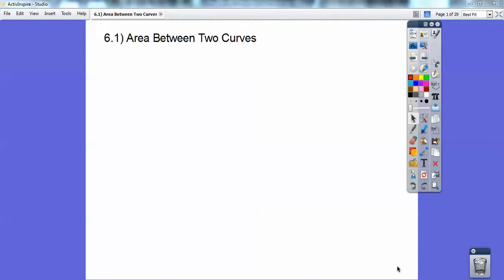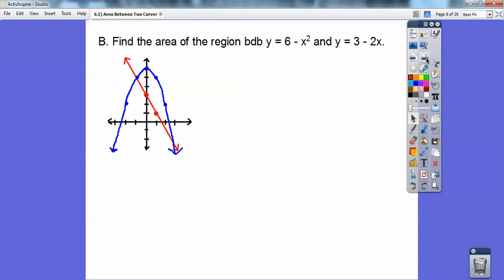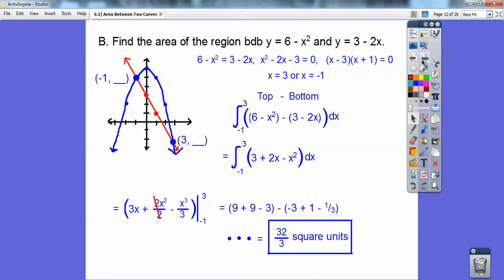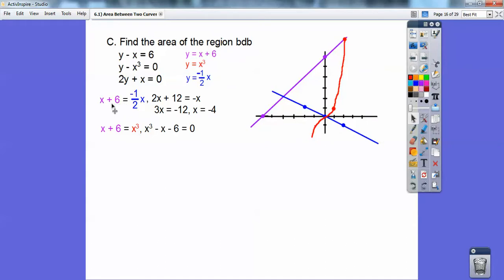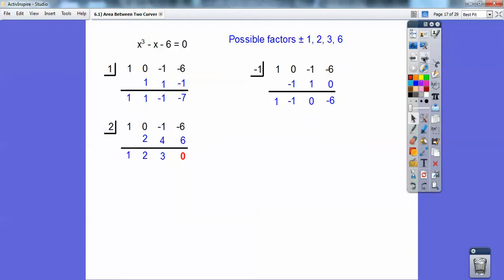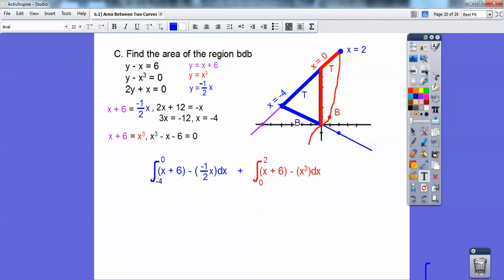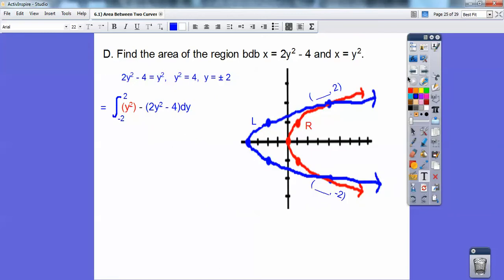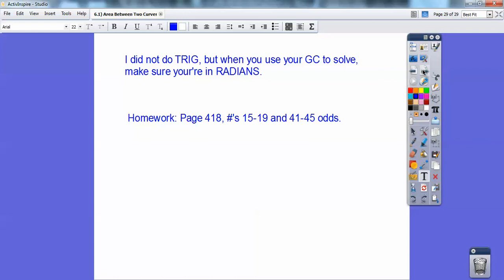Area Between Two Curves - Section 6.1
This Calculus lesson shows you basic integration skills that are between two curves. So you either do top equation minus bottom, or right minus left, depending on whether you have y = x-equations, or x = y-equations. This lesson will help you understand when we begin rotating these around axis.